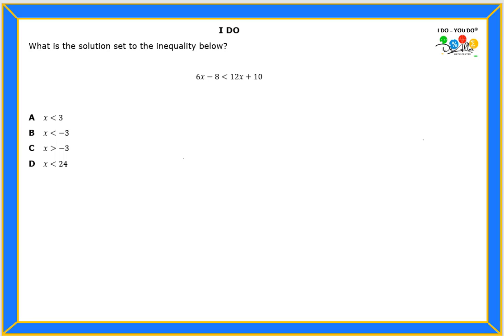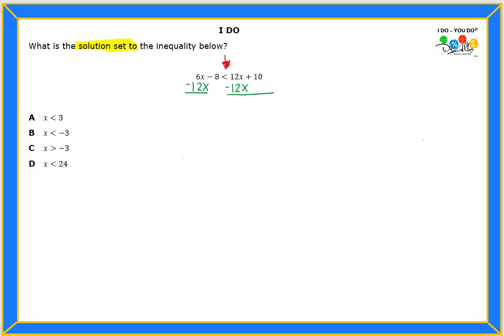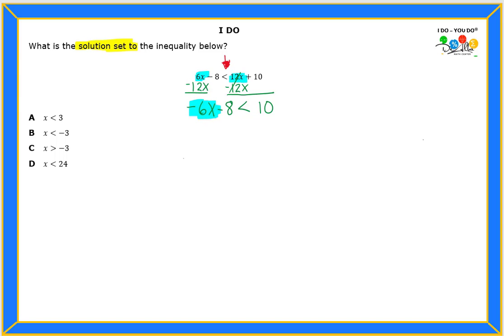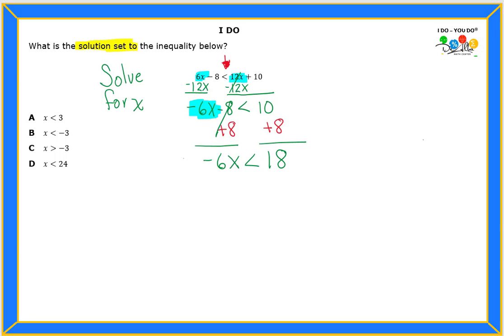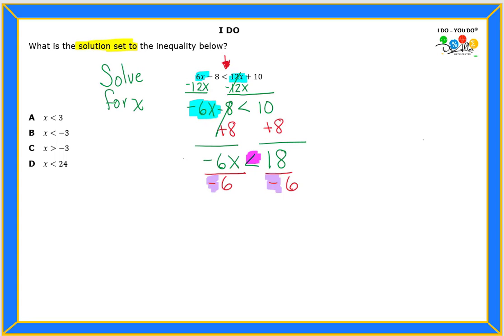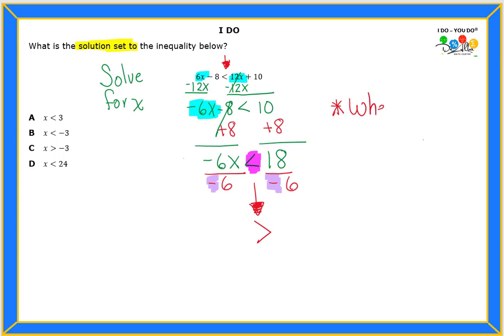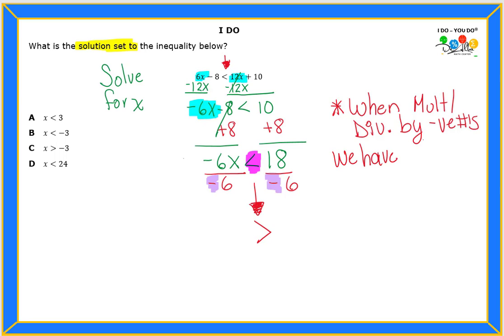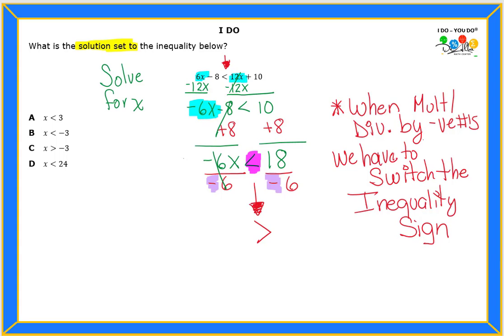A.5 (B) Question 01 - I Do - You Do - English